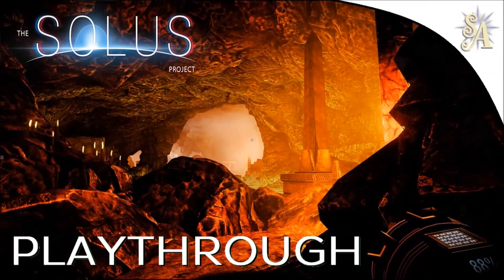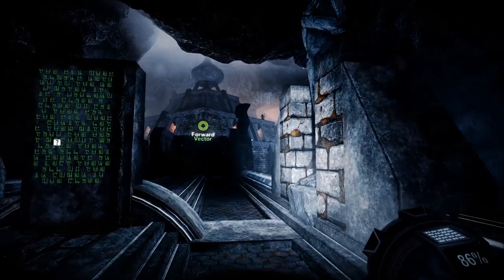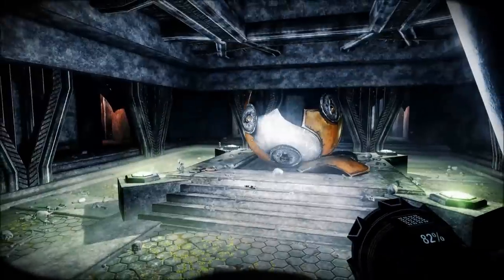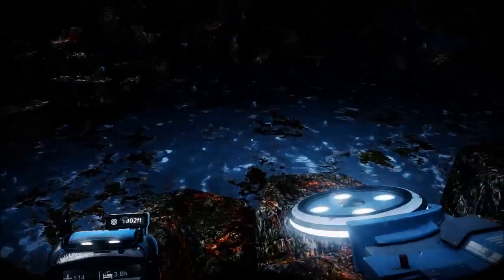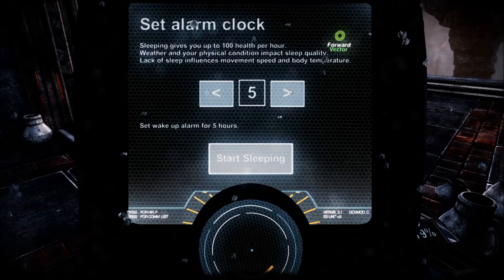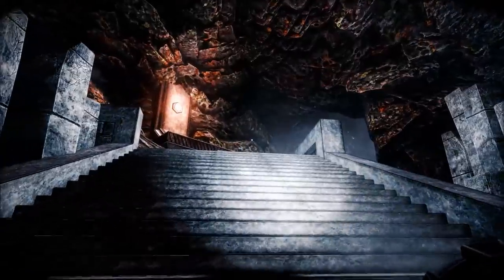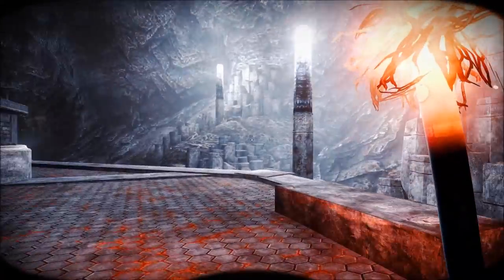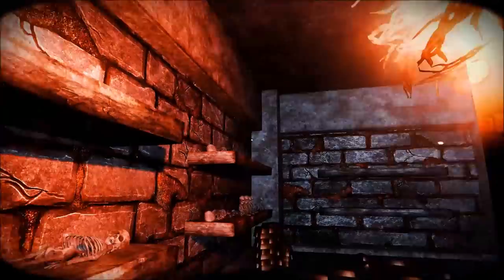The Solus Project: #19 - The Conspiracy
Still following the orb, we see the mysterious alien figure ahead of us once again, and find records of a conspiracy against the Sky Ones that ultimately turned against the alien race...